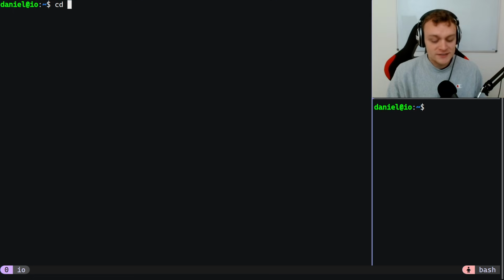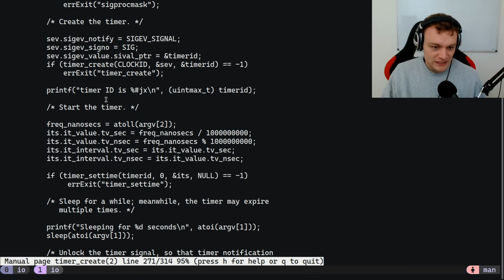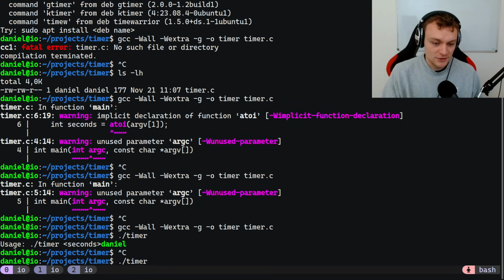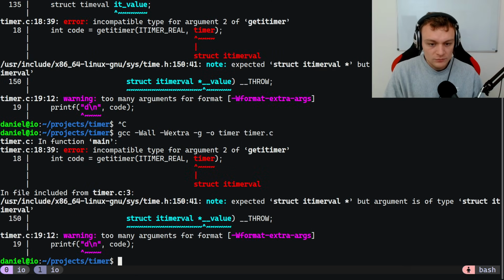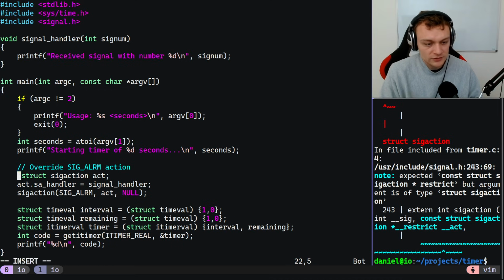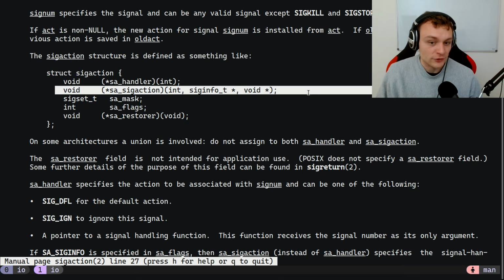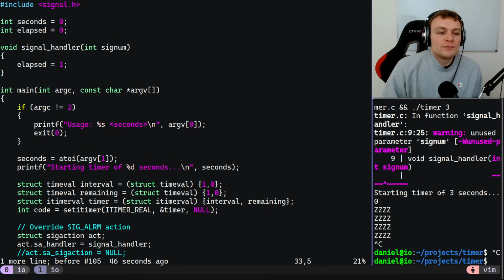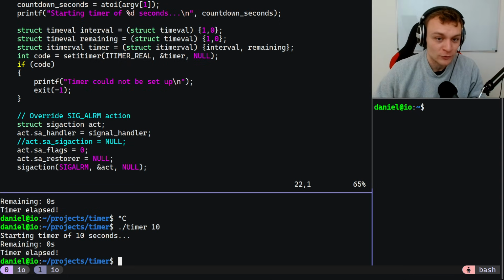Coding a Low-Level Timer in Pure C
Everything about timing in Linux, POSIX, signals, and how to deal with it in pure C.